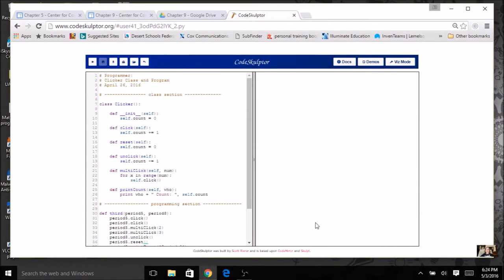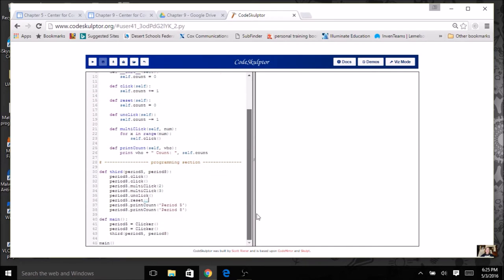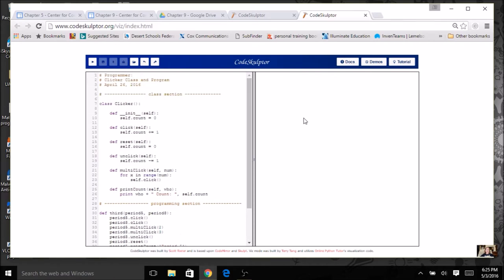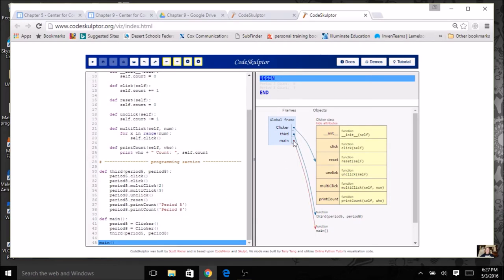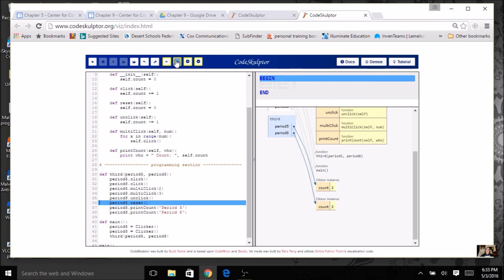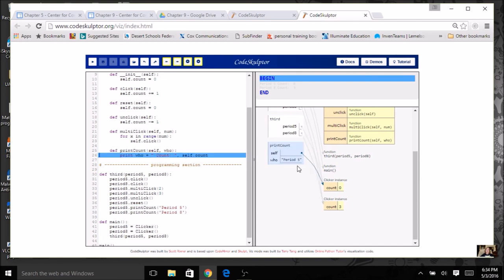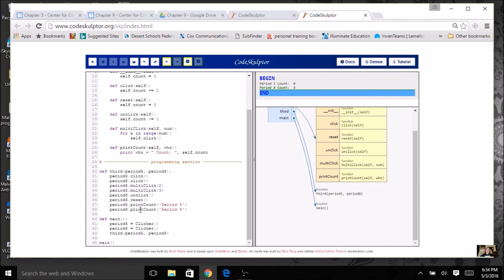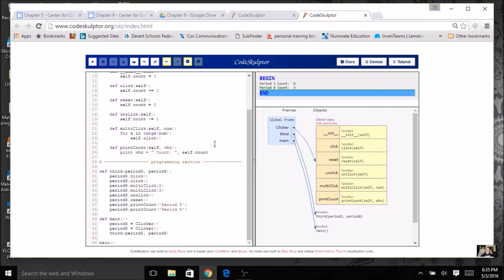Using VizMode in Codeskulptor